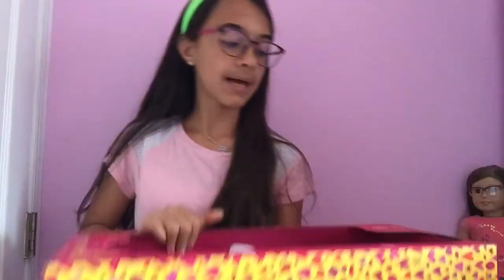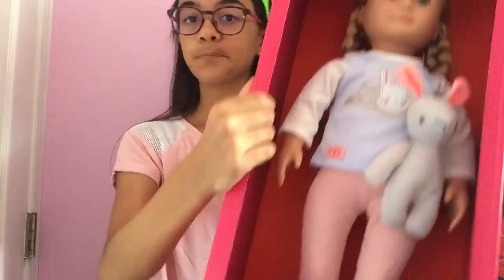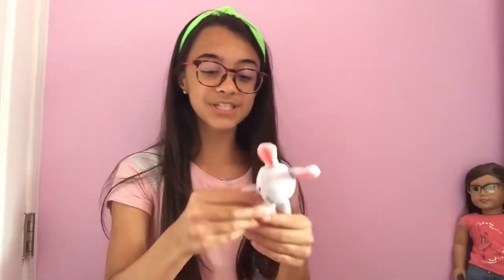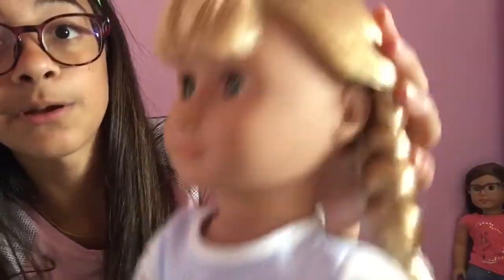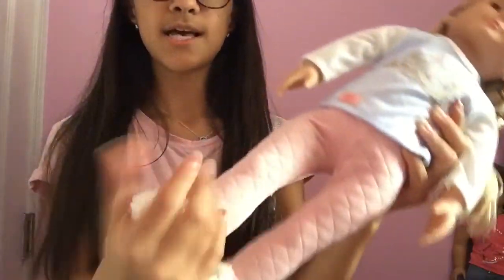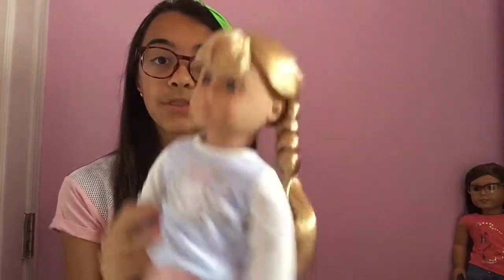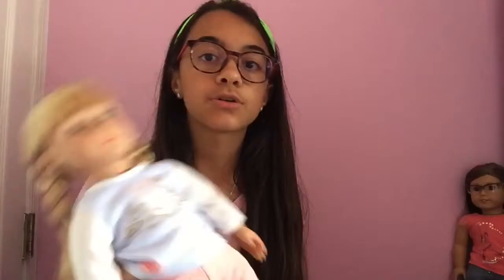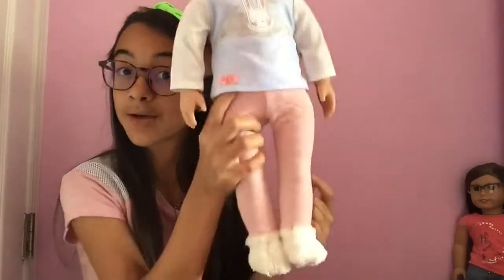Unboxing An Our Generation Doll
Hey Guys! It’s ya girl Irene! I went to Target today and picked up this girl. Her name is Jovie. She is so cute!! We are trying to hit 500 by September. Can we get it sooner?

And to all my new subscribers welcome to the American Girl Dolls Rock Family! Hope everyone has a nice day!